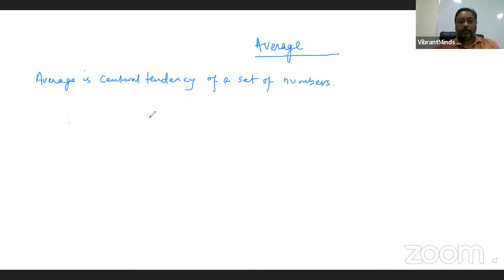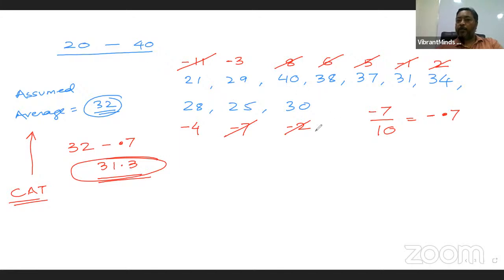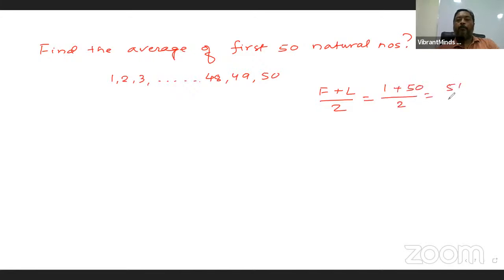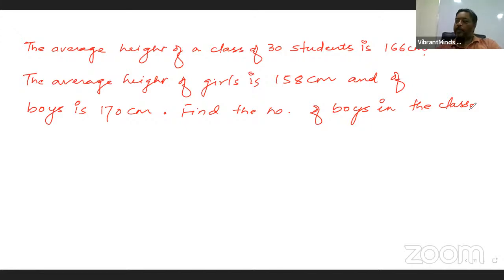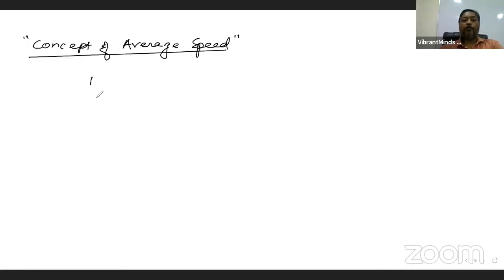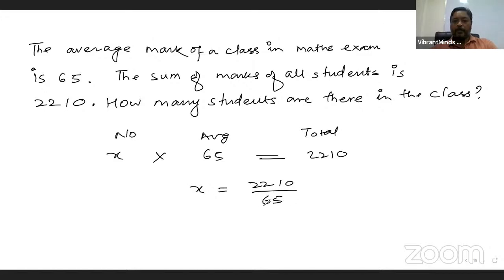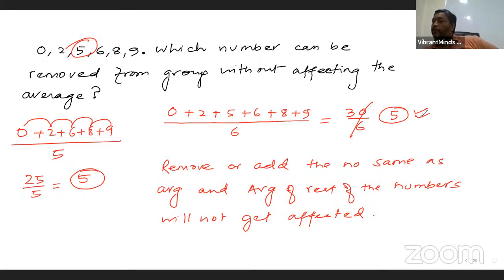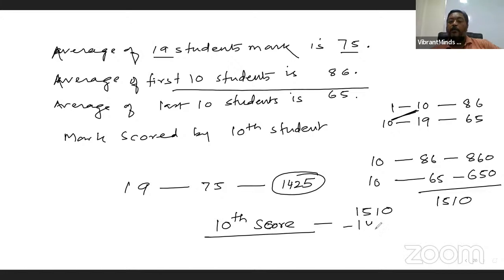Day 3 - Aptitude Lecture on "Average" by 14+ years of Exp Trainer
06 Days Free LIVE Lectures on "How to crack Aptitude test" - Organized by VibrantMinds Technologies Pvt Ltd.

Who Can Attend: Pre Final Year/Final Year/Graduates/Postgraduates, Any JobSeeker.

Hello JobSeekers,
Greetings from VibrantMinds!!!
We are organizing 6 Days Free Lectures on – “how to crack Aptitude test of Companies” for fresh job seekers.

Trainer: Aptitude Trainer (having approx. 14+ years of Experienced in Aptitude Training/Corporate Training)

Schedule: Wednesday, 27 April 2022 @ 04.00 PM to 06.00 PM

If you want to Crack Aptitude Test easily then DON’T MISS!!! SHARE THIS MESSAGE WITH FRIENDS

Regards,
VibrantMinds Technologies Pvt Ltd.
A Campus Recruitment, Online Assessment & IT Training Solutions Company. | 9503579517